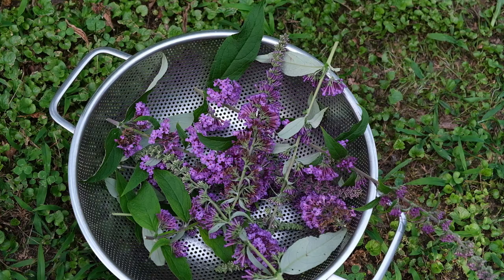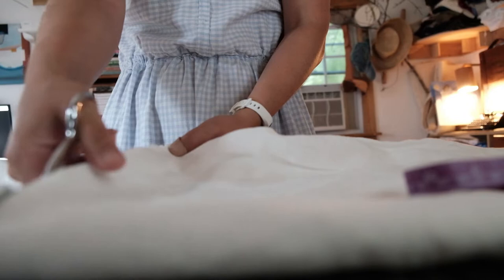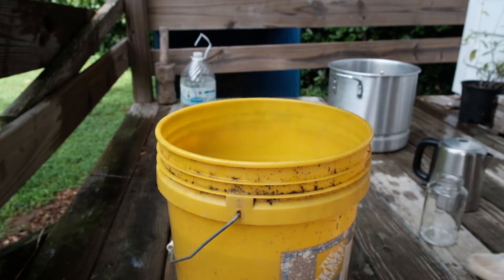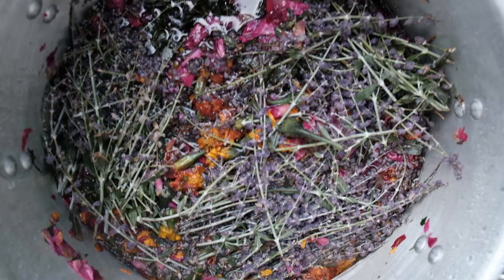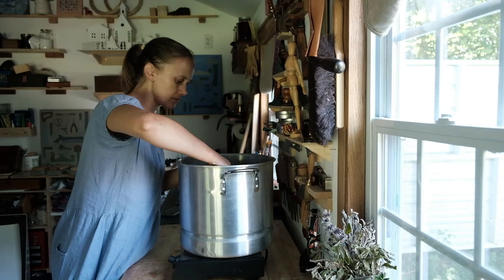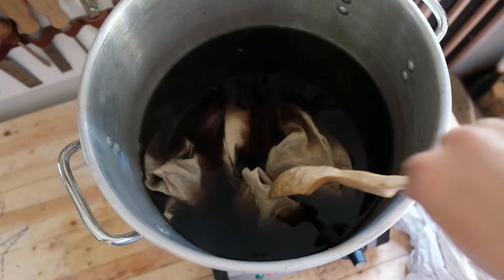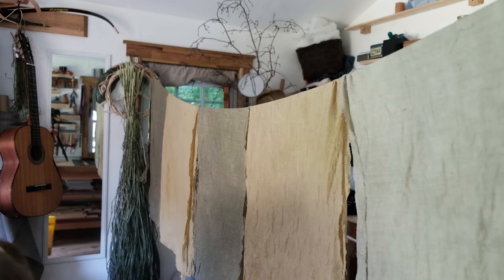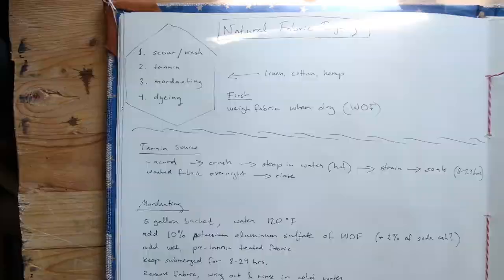HOW TO Natural Fabric Dyeing // Mordant, Tannin, Flower Dye Pot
Come learn with me as I'm experimenting with how to extract color from plants, as well as treat the fabric beforehand for color fastness. I'm using rose, lavender, buddleja and marigold in my dye pot to transform linen fabric.

I share my complete experience from start to finish. This was so much fun! I've been wanting to do this for a long time, and it may seem like many steps to get the final product, but it's not really difficult at all.